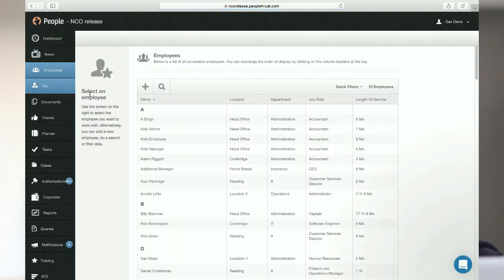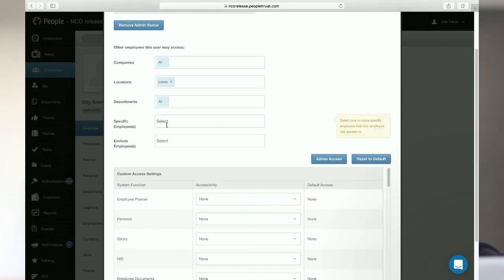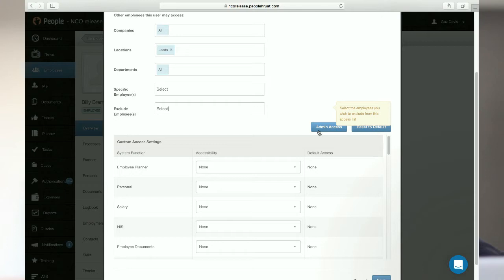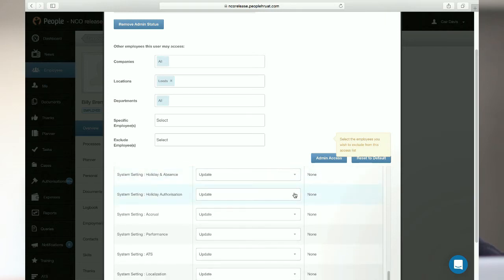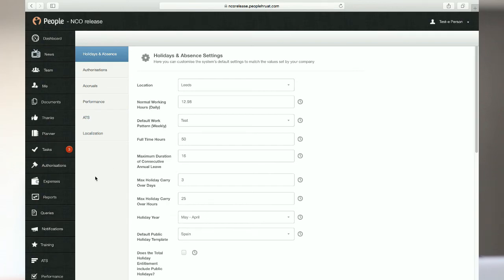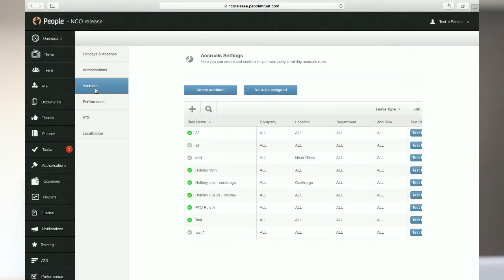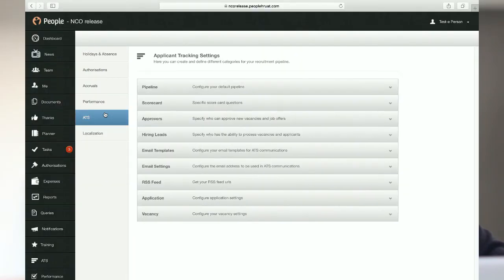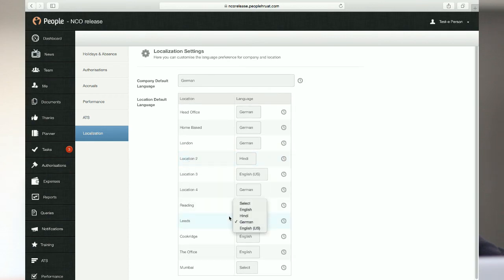Regional Administrators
Product manager Rani, and UAT specialist Gareth, show you how to assign administrators for different countries and locations, and explain why we introduced this feature as part of our Autumn 2017 feature release.